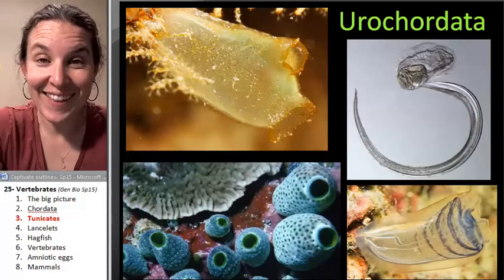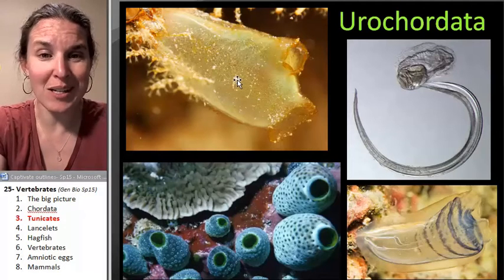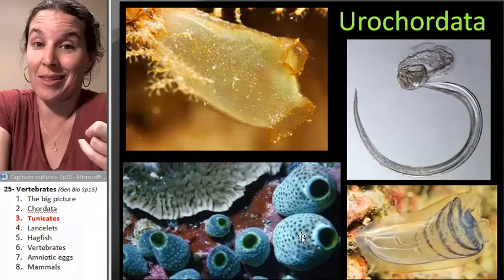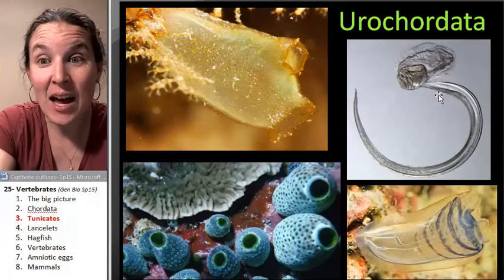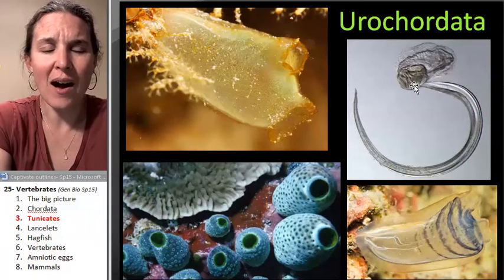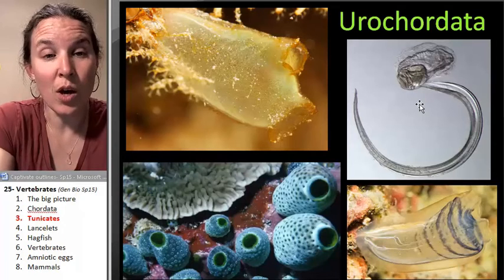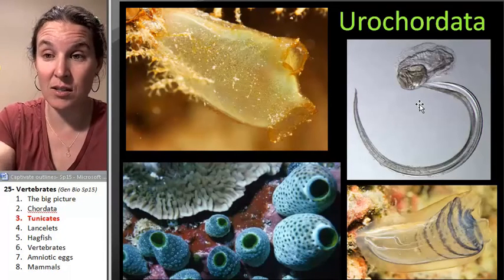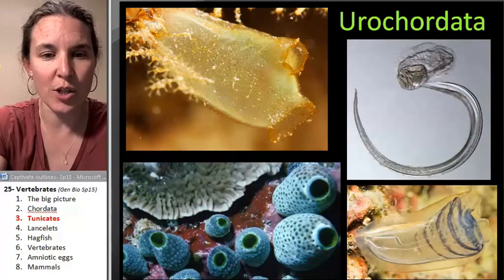Tunicates (Biology Course)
) Learn more about Tunicates. This biology lecture has been made by Wendy Riggs, for the College of the Redwoods.

"A tunicate is a marine invertebrate animal, a member of the subphylum Tunicata, which is part of the Chordata, a phylum which includes all animals with dorsal nerve cords and notochords. The subphylum was at one time called Urochordata, and the term urochordates is still sometimes used for these animals."